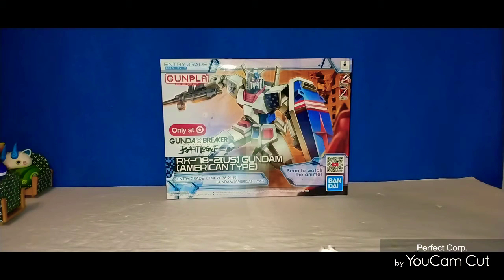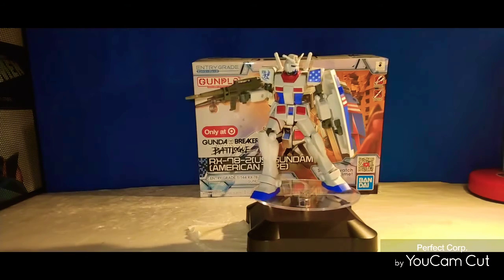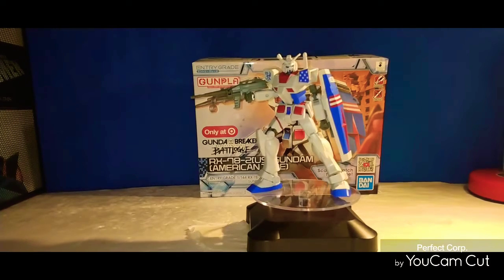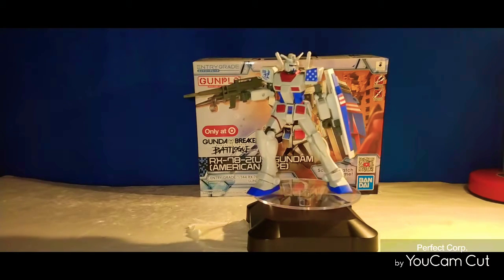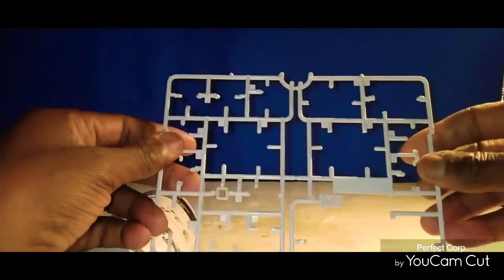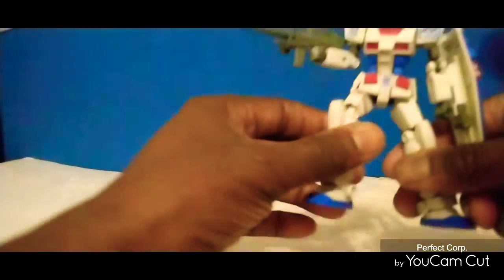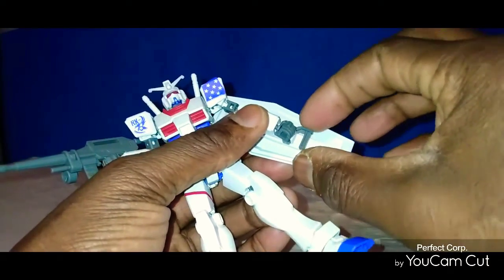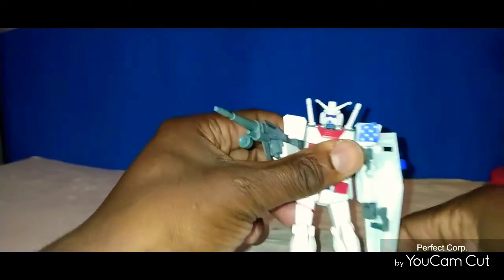The Gundam model kit by Bandai RX- 78 AMERICAN TYPE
only at Target? 🎯